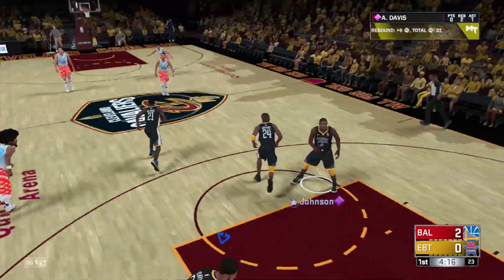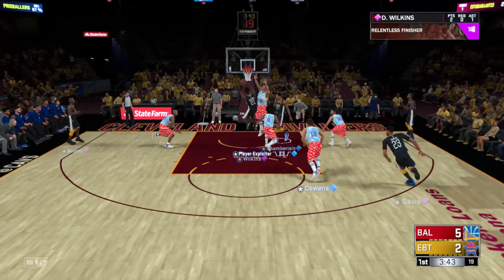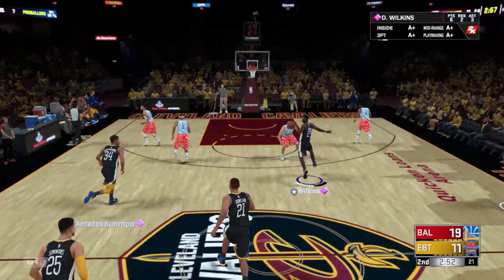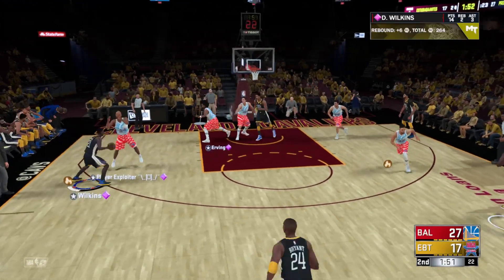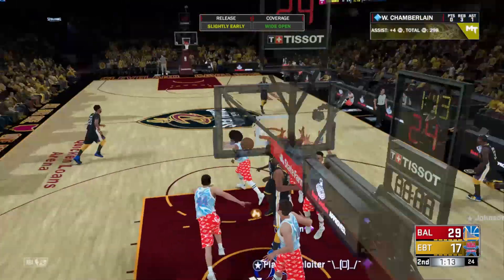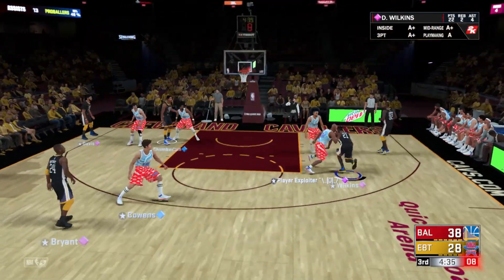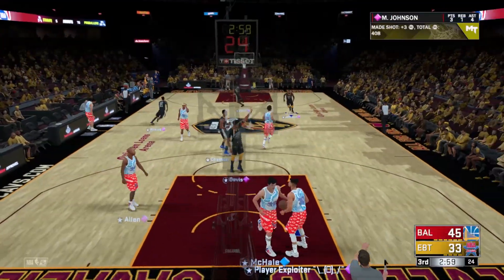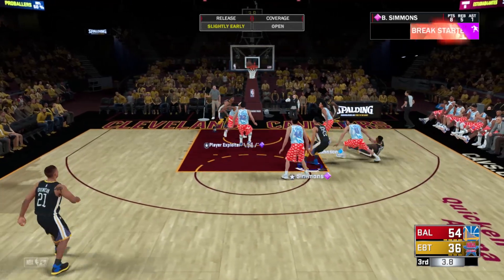PINK DIAMOND DOMINIQUE WILKINS GAMEPLAY - NBA 2K18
I am just doing this gameplays for fun and it is always nice to see if people enjoy it, so if you don't mind please like and subscribe so I know you liked the video and I will do more of them.
Also I just started Road To Pink Diamond series, so go check those out too.